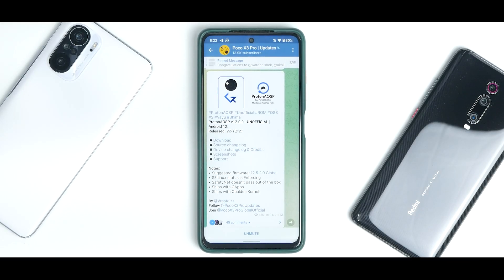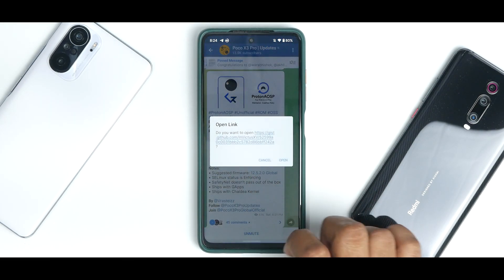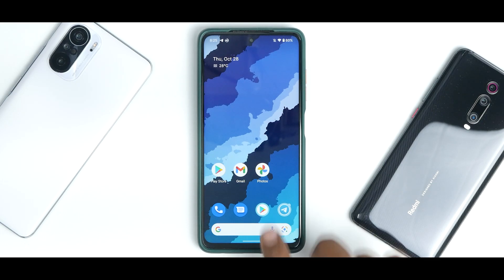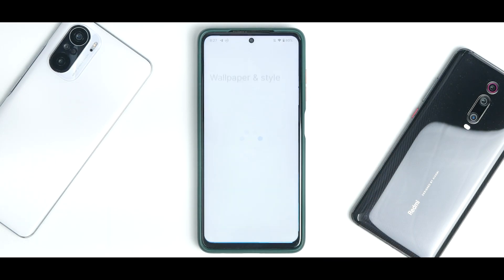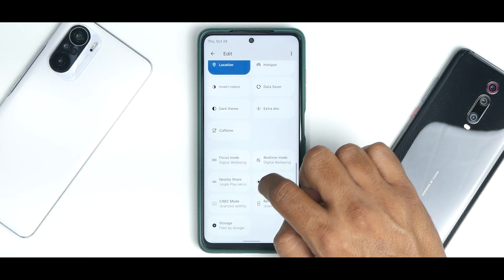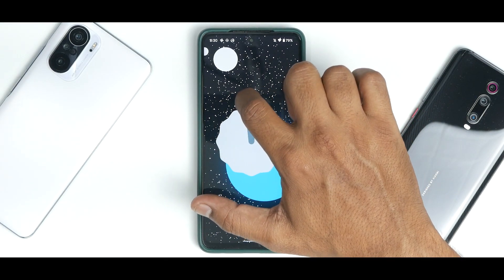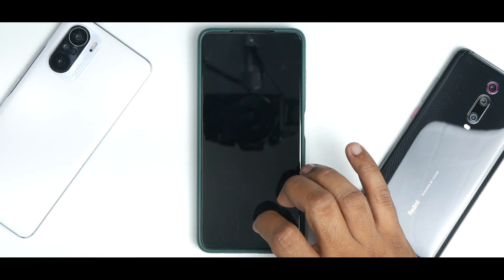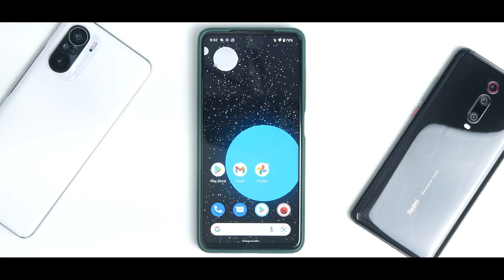POCO X3 PRO ANDROID 12 ProtonAOSP v12 First Look | Powerful Smooth Rom | Features, Bugs & Benchmarks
Recently we flashed Proton AOSP's initial Android 12 build. This is a smooth custom rom but as safetynet CTS fails and the rom is not play store certified the initial experience is slightly difficult.
We installed it using Orangefox recovery and after the initial setup the experience has been decent. Proton AOSP 12 comes with the chaldea kernel which performs great. Poco X3 PRO codename vayu & bhima
is a budget performance smartphone which comes with snapdragon 860 and a 120hz lcd display. Compared to the not so smooth MIUI 12.5 update Proton AOSP 12 feels way smoother and faster on this phone.
This rom has minimal customization and no bloatware which makes this rom fluid and the material you powered monet ui works like a charm. Whenever you change the wallpaper the whole UI follows the color
scheme including the keybaord and other google apps. In todays video we talk about the initial impressions of this rom where we have tested several elements like battery backup, charging speed,
benchmark scores, safetynet, widevine L1 certification and much more. Watch the video till the end to know everything about PROTON AOSP 12.

pocox3pro android 12
pocox3pro custom rom
pocox3pro android 12 install
pocox3pro arrow os 12